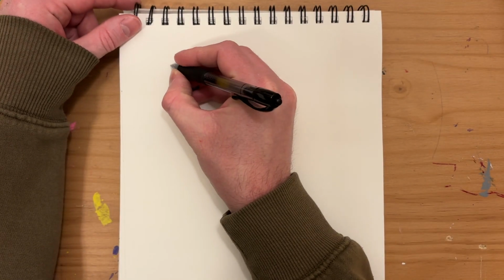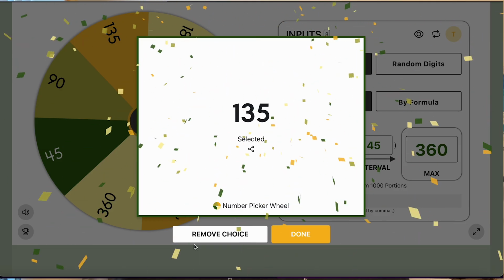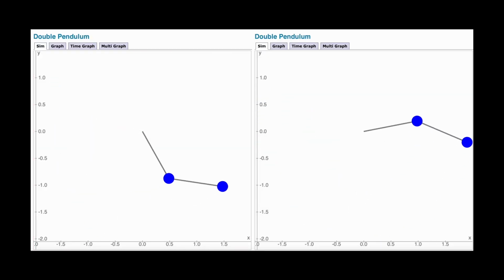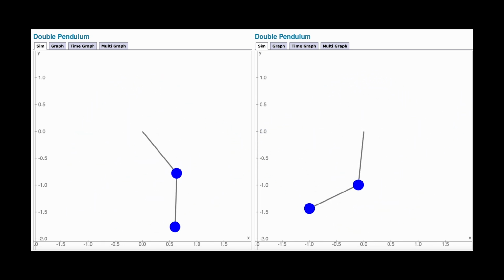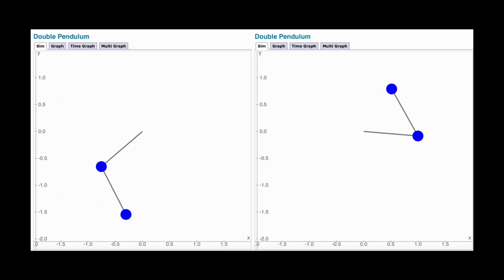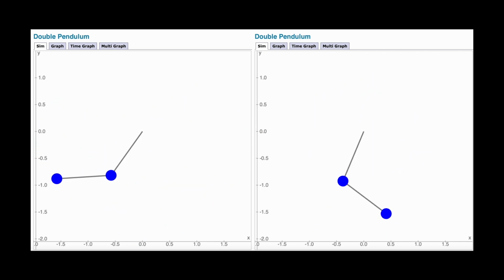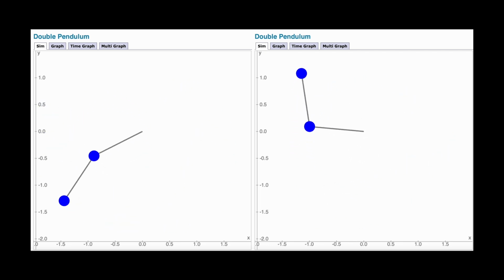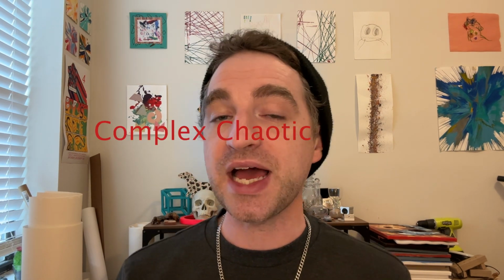Chaos Reigns: the Butterfly Effect in Art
Join me as I try to create a marker drawing using the principles of Chaos Theory.